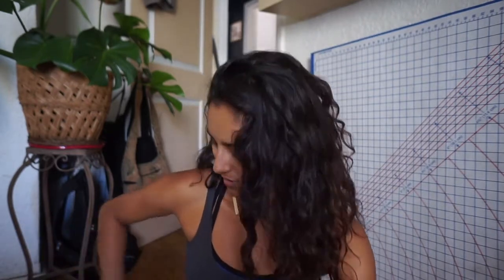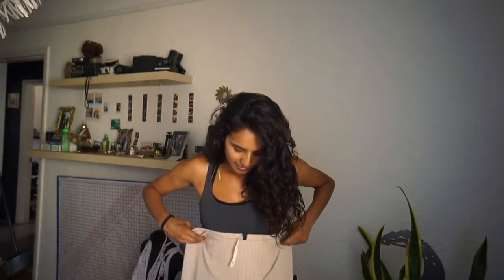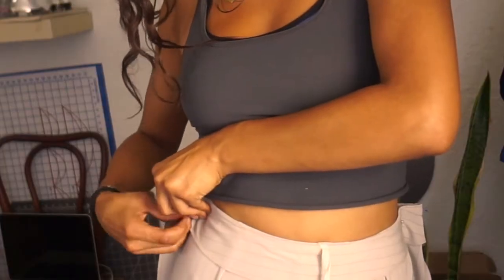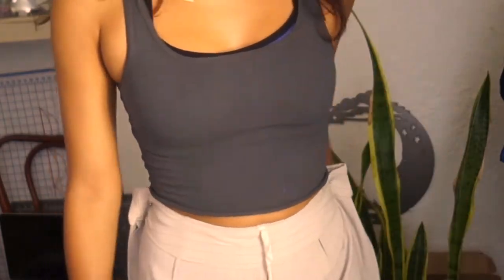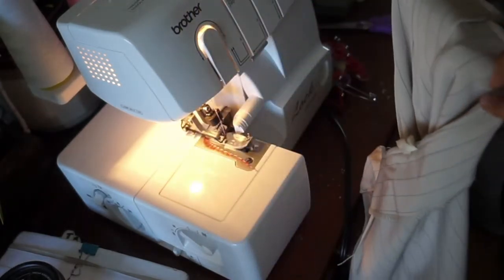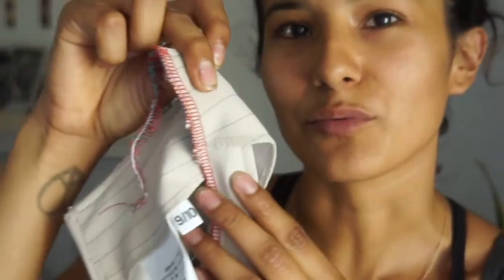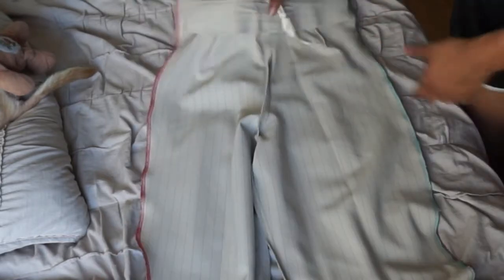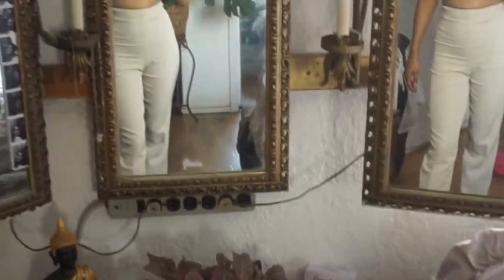THRIFT FLIP | How to Alter Your Pants to fit like a GEM! DIY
thrift flip = sustainable fashion

LOL I kept saying "needles" instead of pins and I'm very sweaty :)